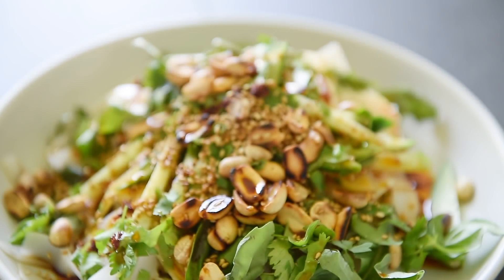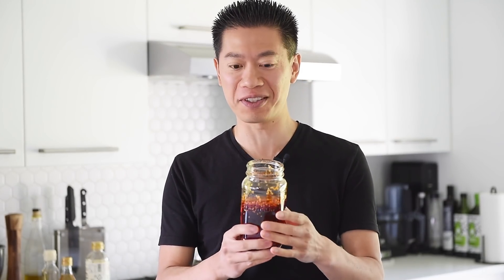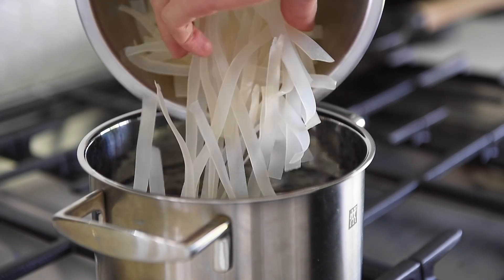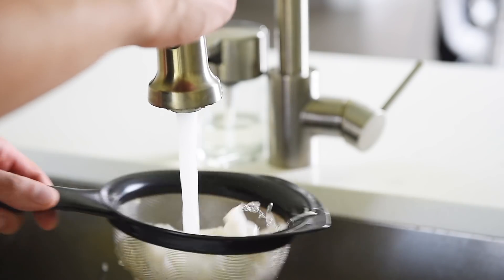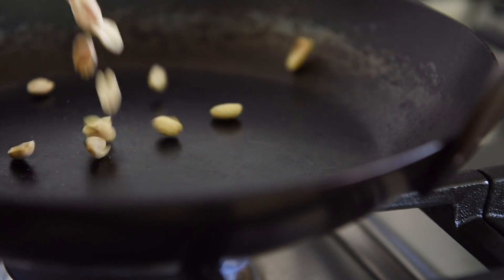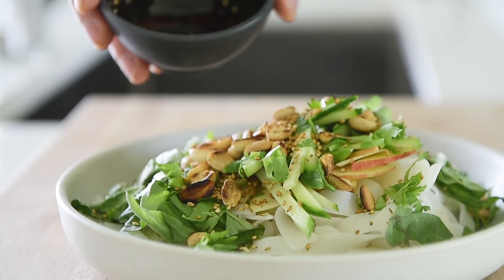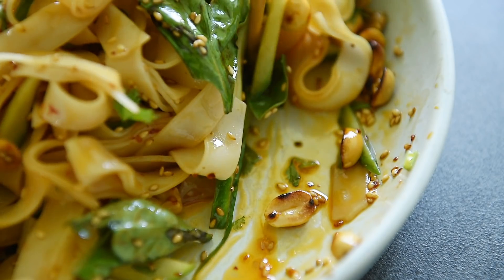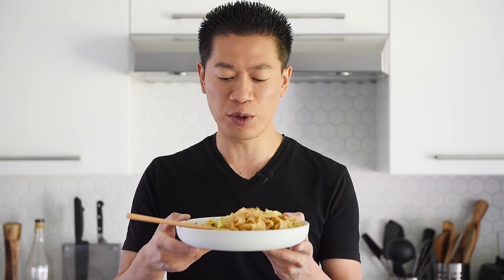The MOST aromatic Noodle Salad EVER | Chili Oil Rice Noodles Recipe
LEARN HOW TO MAKE AN EASY COLD CHILI OIL NOODLE SALAD RECIPE AT HOME!

LAY HO MA!  Everything tastes better with chili oil doesn't it?  When the weather is super hot, it's time to make this super tasty cold noodle salad!  Join me in this episode and learn how to make an easy cold chili oil noodle salad recipe in the comfort of your own home!  Let's begin

SALAD INGREDIENTS:
80g cucumber
1/4 fuji apple
15g cilantro
8g fresh basil
1/4lb flat rice noodles
2 tbsp peanuts
1 tbsp white sesame seeds

DRESSING INGREDIENTS:
splash of toasted sesame oil
splash of black rice vinegar

Directions:
1. Bring a pot of water to boil for the noodles
2. Make the dressing by combining the dressing ingredients together
3. Slice the cucumber and apple into matchsticks
4. Chop the cilantro and tear the basil
5. Boil the noodles to package instructions stirring occasionally to keep them from sticking
6. Strain out the noodles and rinse in cold water
7. Plate the noodles and assemble the salad with the veggies and herbs
8. Heat up a frying pan to medium heat.  Toast the peanuts for a few minutes.  Then, turn the heat off and add the white sesame seeds.  Give it a good toss
9. Top the salad with the peanuts and sesame seeds.  Pour over the chili oil dressing and serve